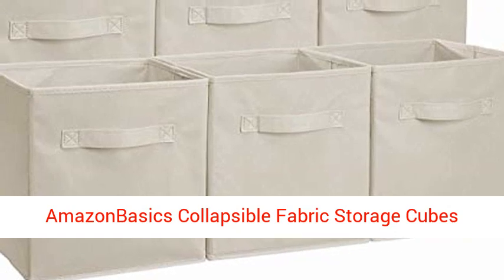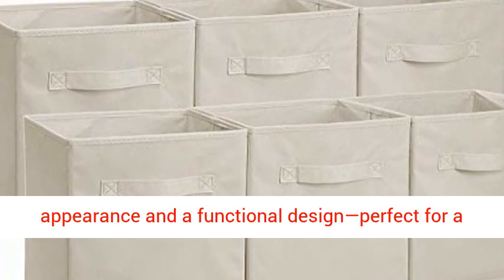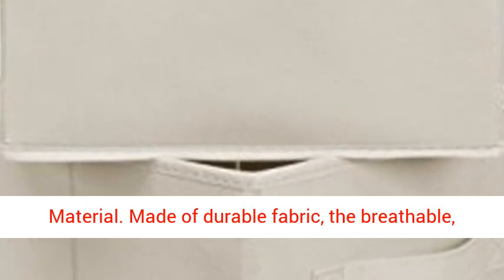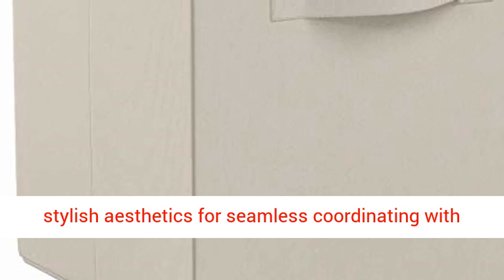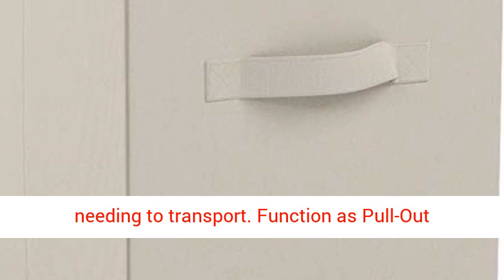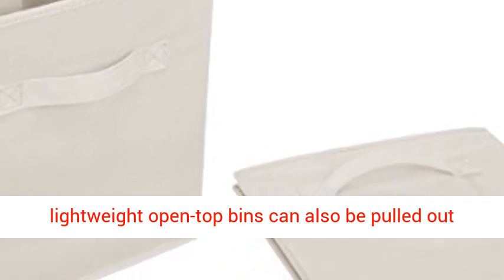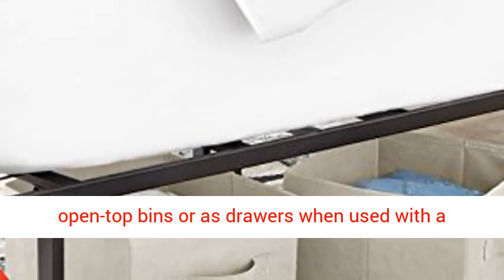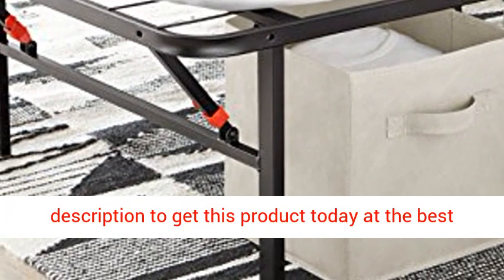Review, Best Reviews, Product Overview, Fabric Storage Cubes Organizer with Handles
ad - Click Here For Price & Details

Set of 6 cloth storage cubes for organizing and reducing home or office clutter
Made of stylish, sturdy, breathable fabric with sewn-in, easy-to-grab handles
Function as open-top bins or as drawers when used with a storage-cube organizer (not included)
Lightweight and easy to carry; collapsible for compact storage; Beige color
Backed by an Amazon Basics one-year limited warranty
Measures: 10.5 x 10.5 x 11 inches (LWH)